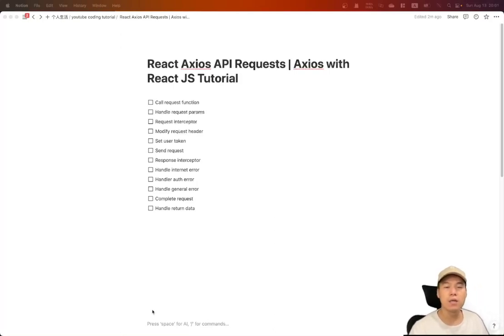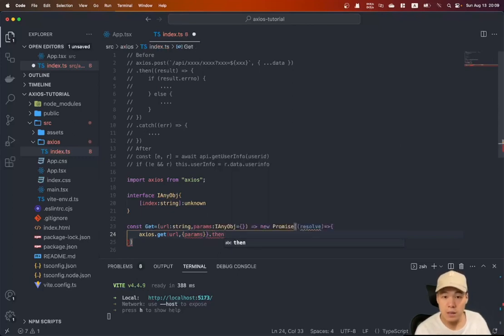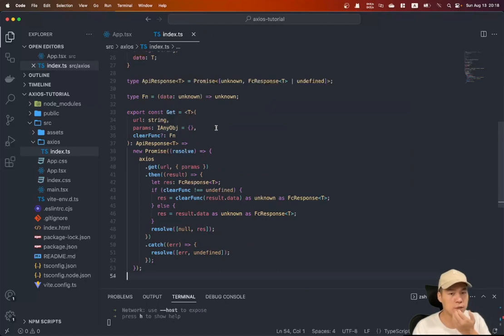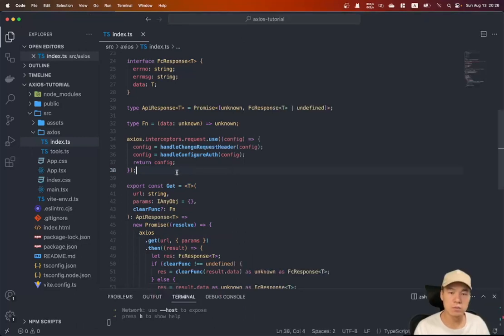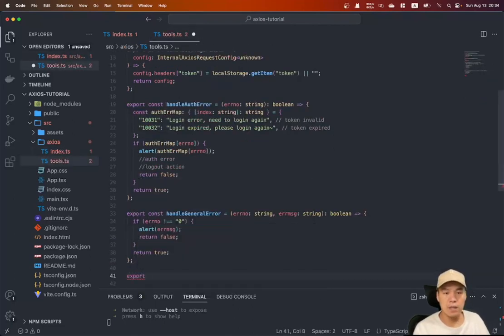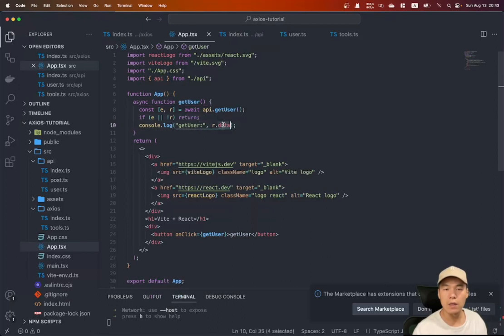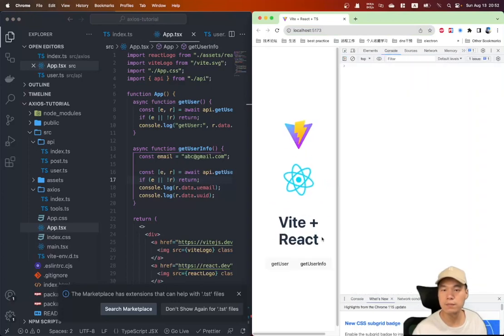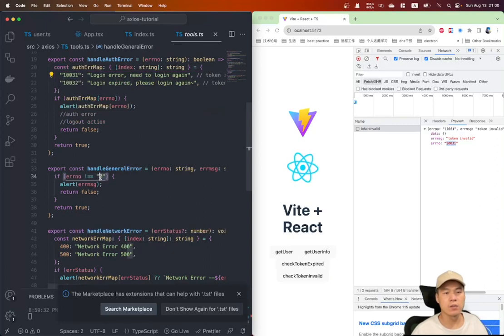How to Encapsulate Axios Elegantly with React JS Tutorial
React Axios Encapsulation API Requests | Axios with React JS Tutorial
- [x]Call request function
- [x]  Handle request params
- [x]  Request interceptor
- [x]  Modify request header
- [x]  Set user token
- [x]  Send request
- [x]  Response interceptor
- [x]  Handle internet error
- [x]  Handler auth error
- [x]  Handle general error
- [x]  Complete request
- [x]  Handle return data